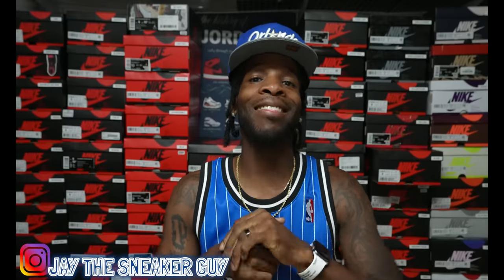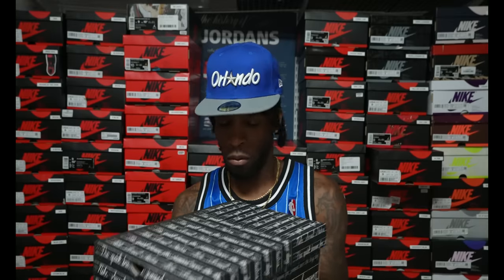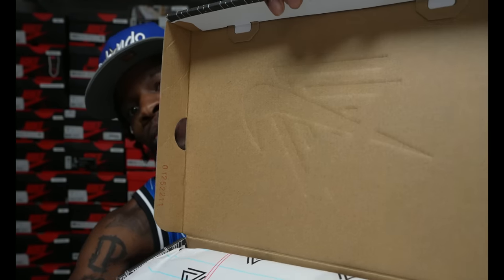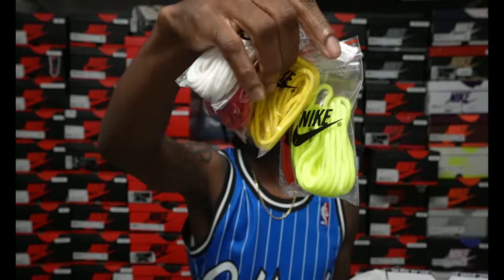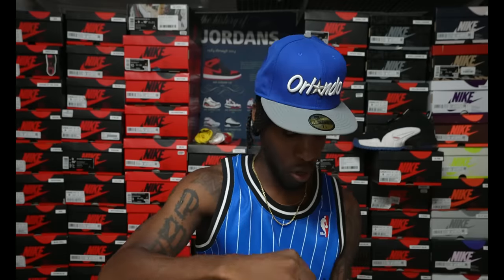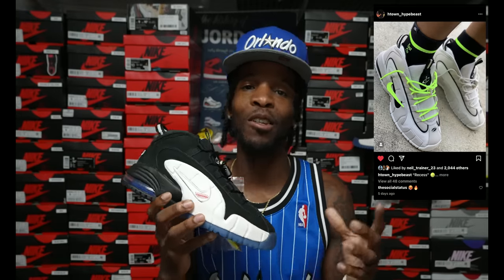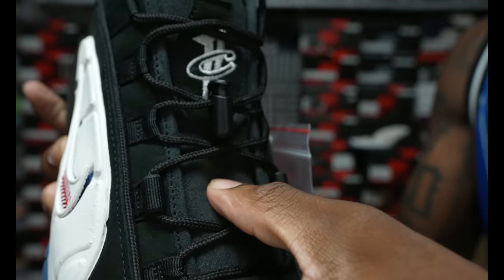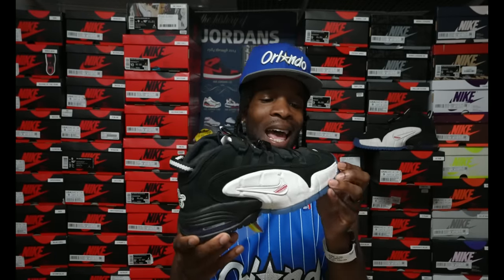THIS COLAB SHOE IS DEFINITELY A GOOD COLLECTORS PIECE!! OVERVIEW & FIRST THOUGHTS NIKE PENNY 1 SS.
$JayTheSneakerGuyLLC

CHECK HIM OUT/ CONTACT HIM @